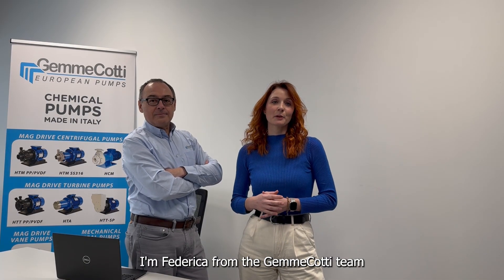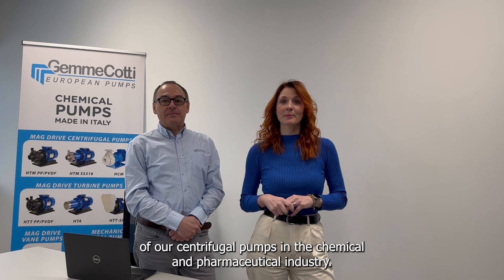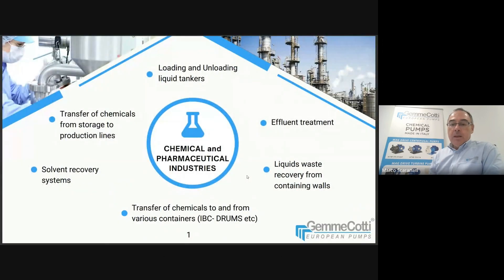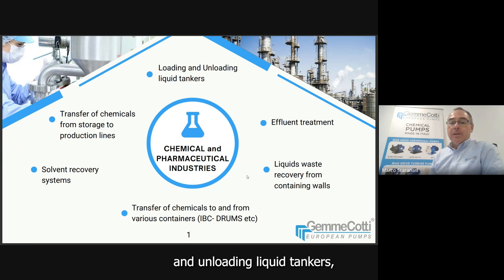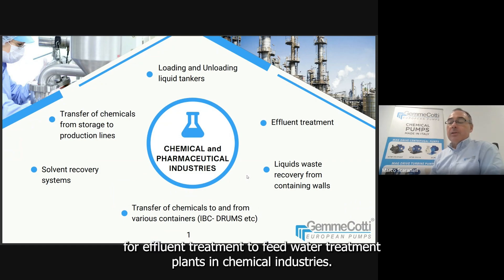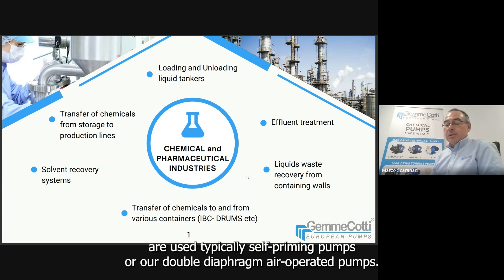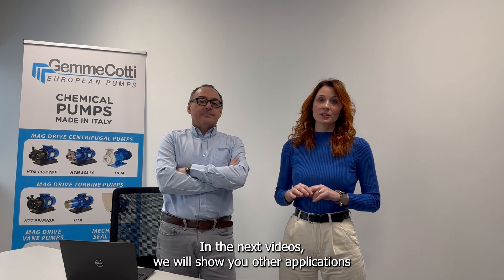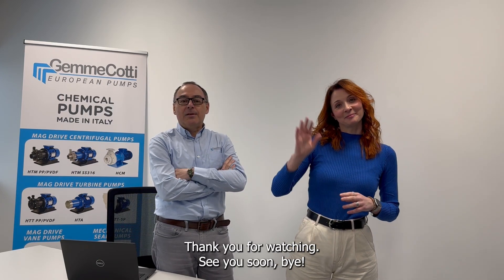GemmeCotti chemical pumps - main applications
GemmeCotti manufactures chemical pumps suitable for different applications and tailored for various industrial fields. This video will focus mainly on the typical use of GemmeCotti centrifugal pumps in the chemical and pharmaceutical industry. In the next videos, we will show you other applications to give you a complete overview of the use of our chemical pumps suitable for acids and dangerous liquids.
Listen to our colleagues Marco and Federica explain the main industrial applications of our centrifugal pumps.